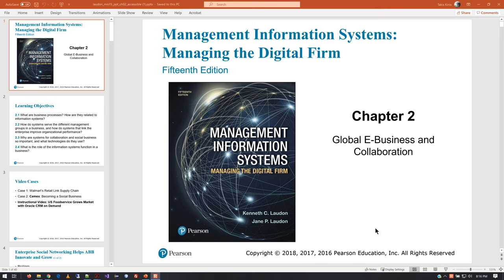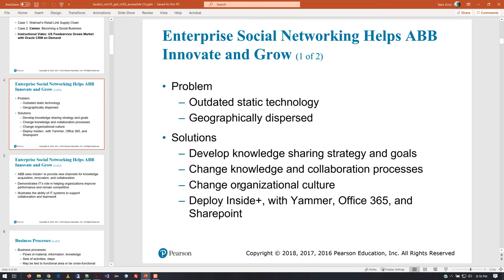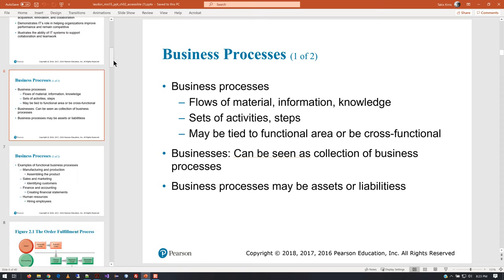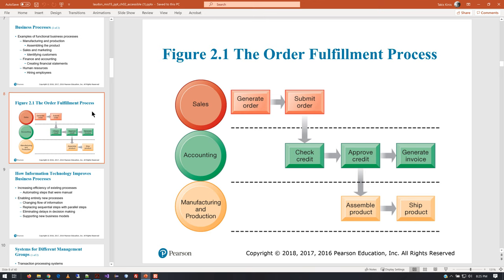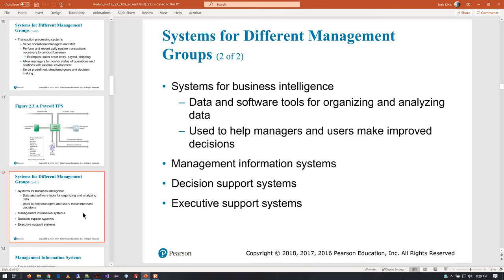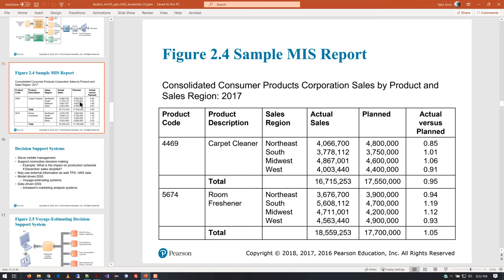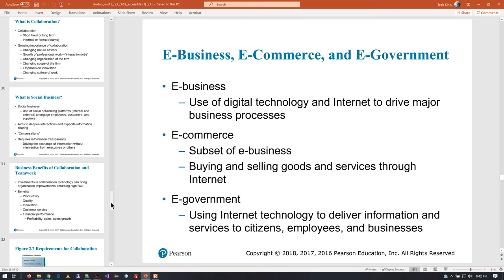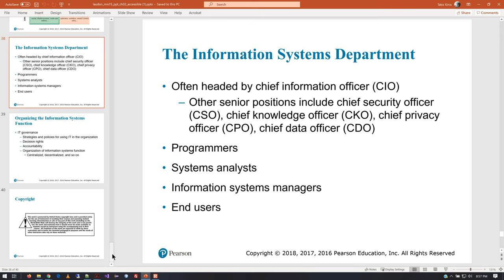Intro to MIS - Chapter 2 Lecture - Spring 2020